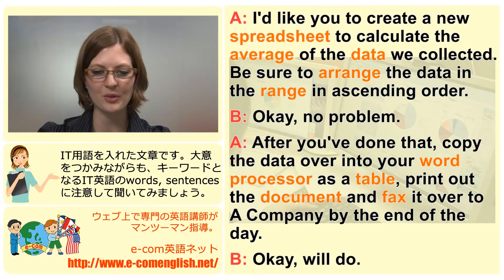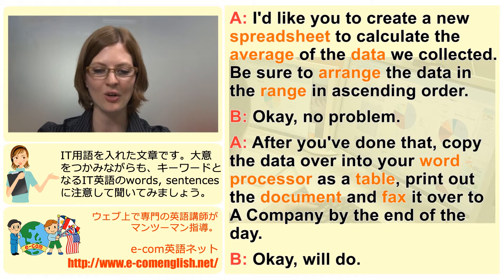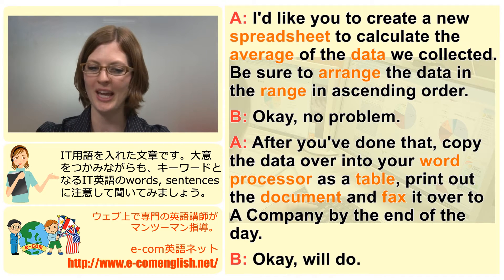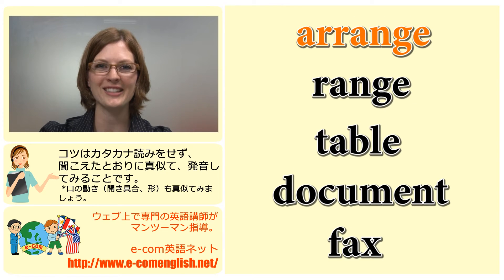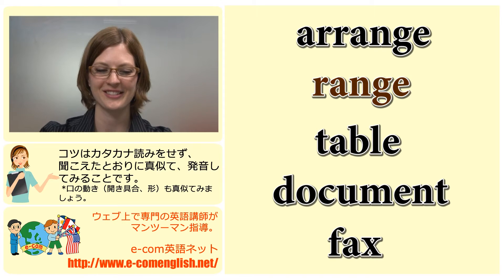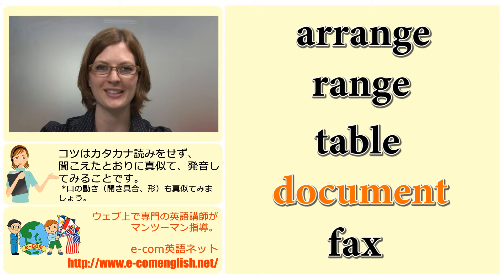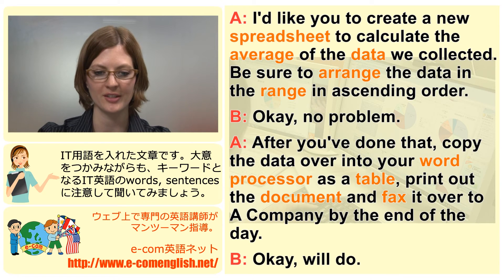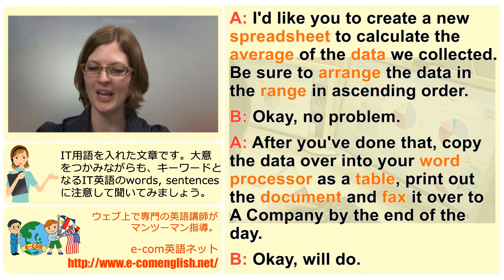SE・理系必見!Ecomオンライン英語レッスン:IT用語編4/6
専門英語講師がマンツーマン指導のオンライン英会話。ご興味のある方は上のURLをクリック（体験レッスン有り）